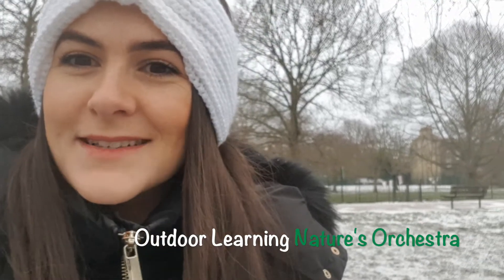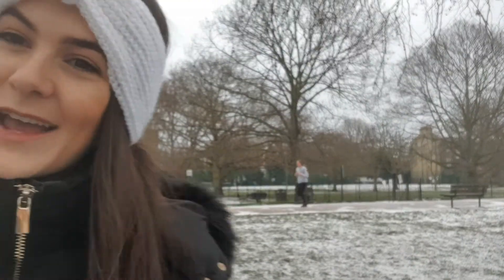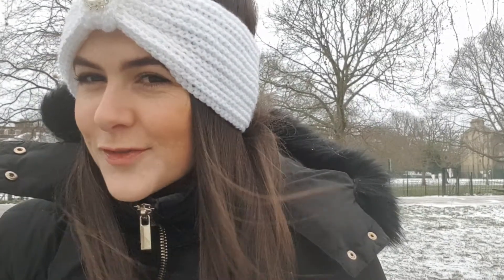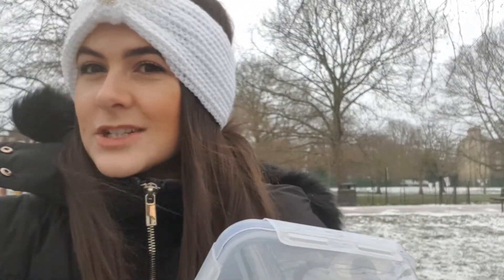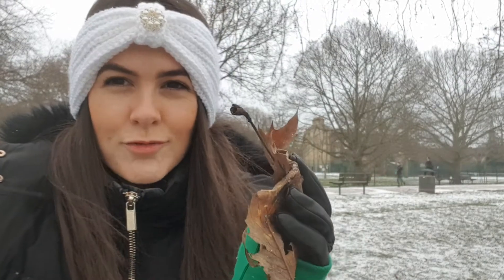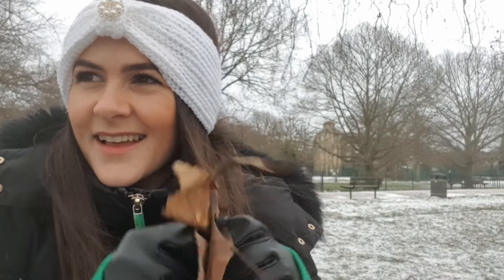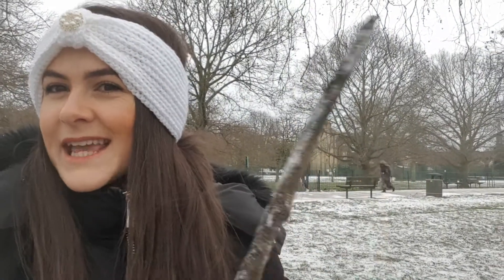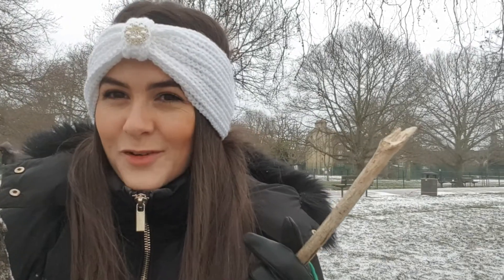Outdoor Learning Nature's Orchestra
L.O.: to investigate and recognise sounds in a natural environment.